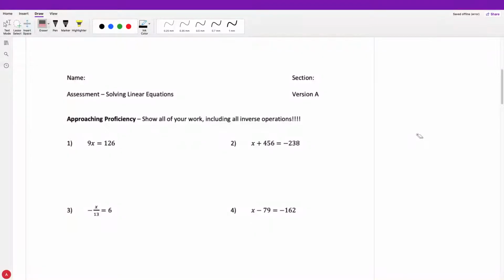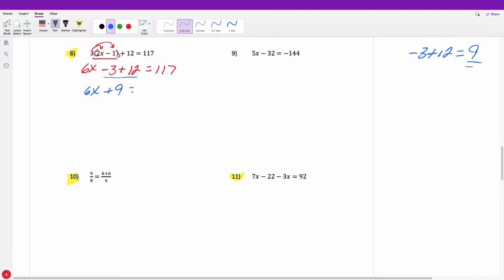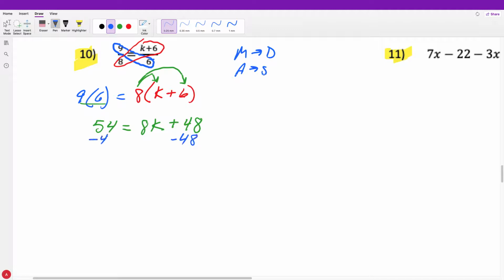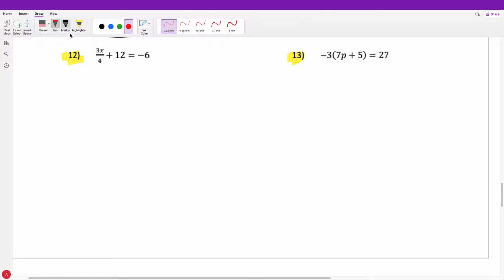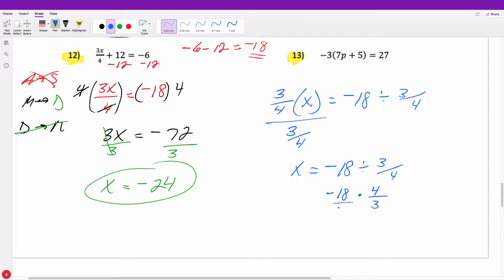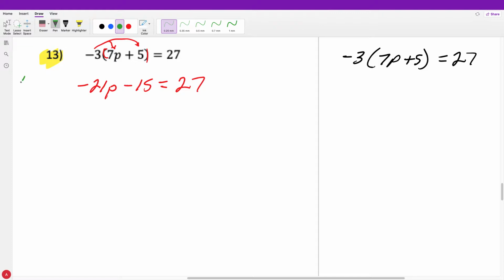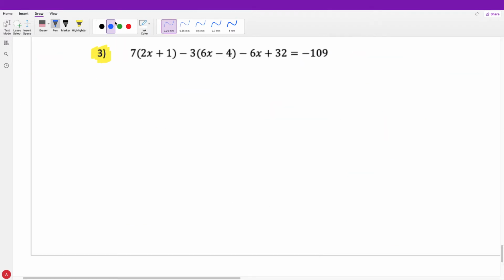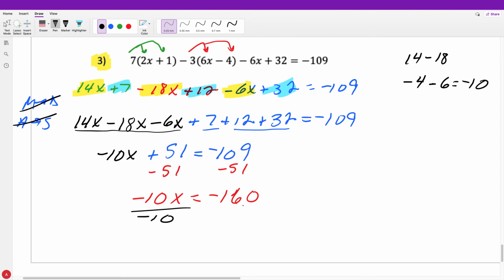G8 - U1 - Assessment 1 Review - Solving Equations